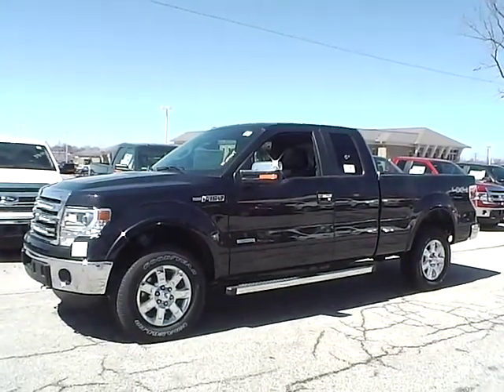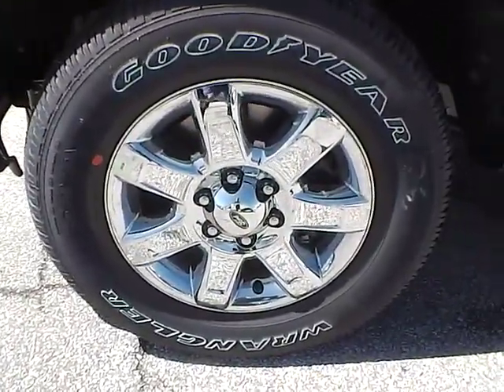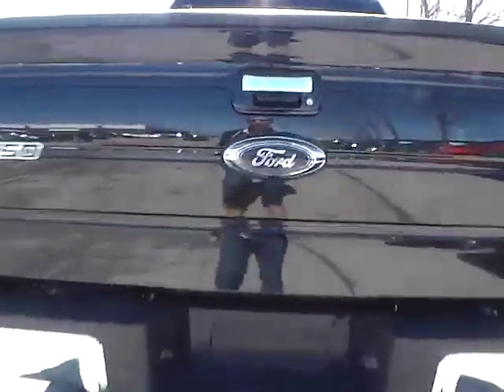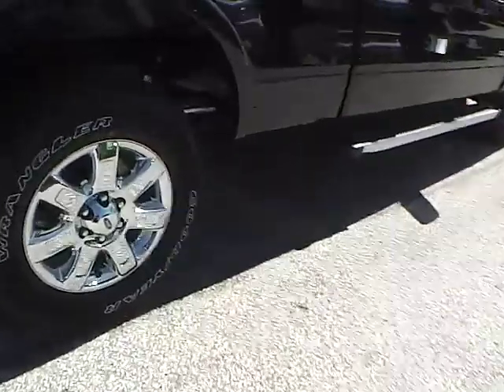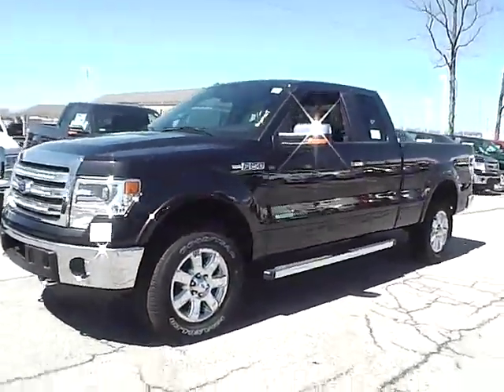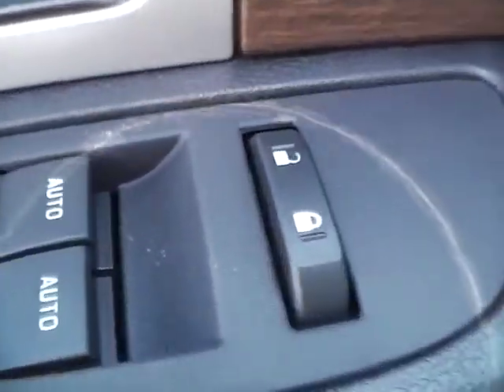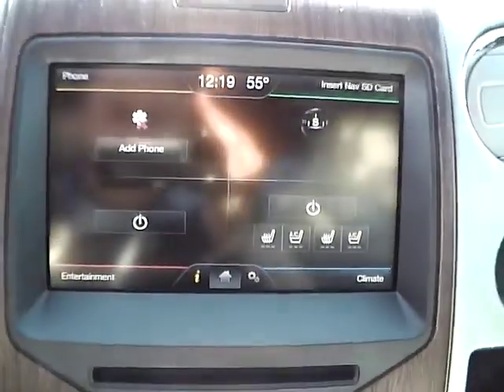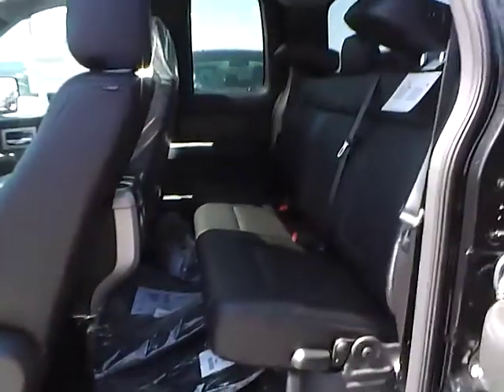2014 Ford F-150 Lariat For Sale Cleveland Ohio